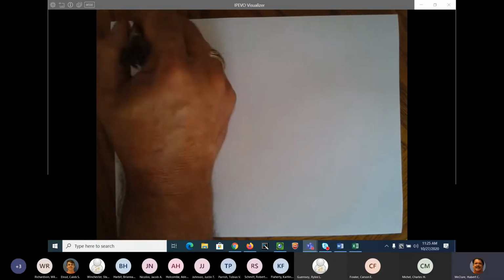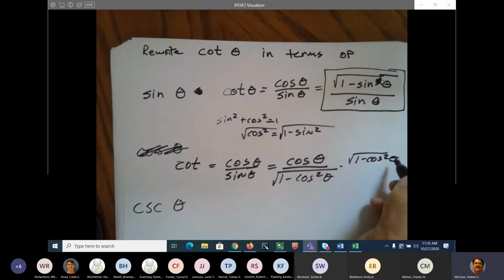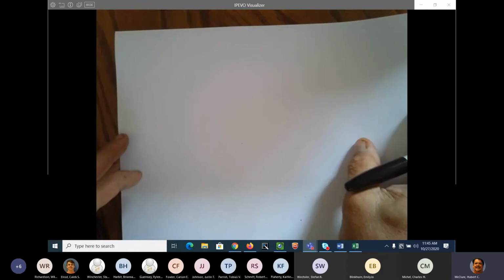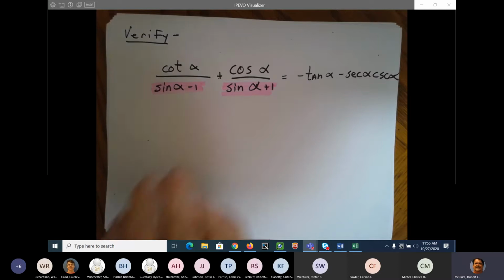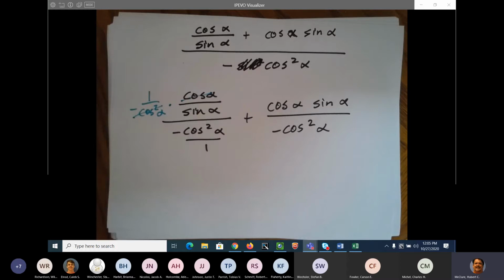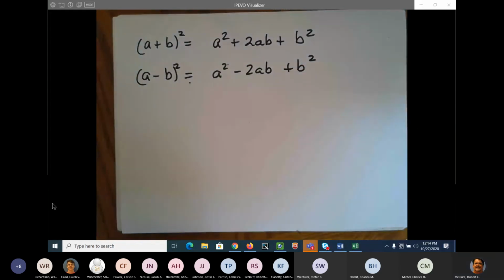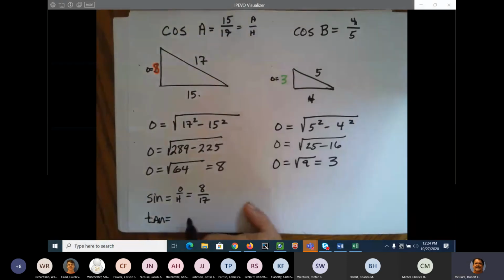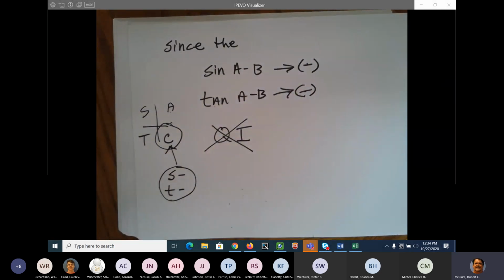MAT 111 10 1 thru 10 3 questions